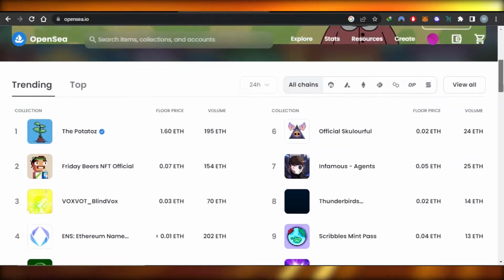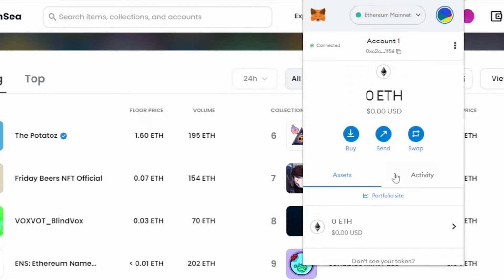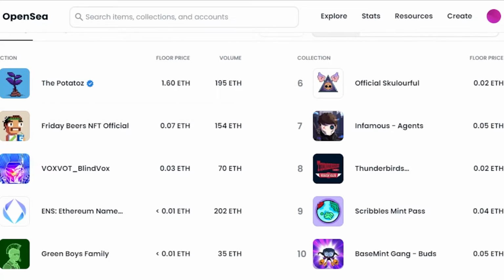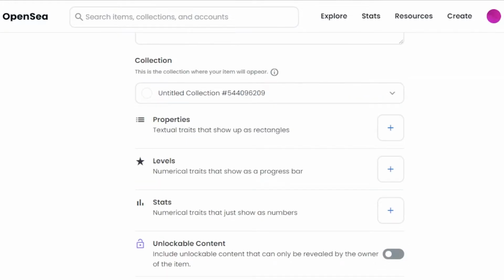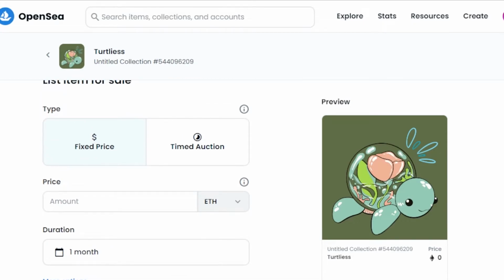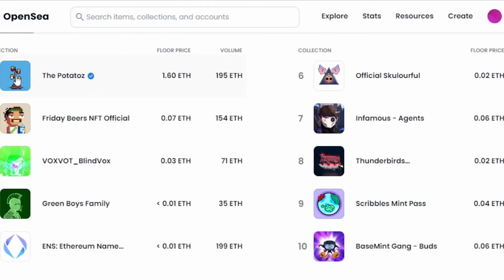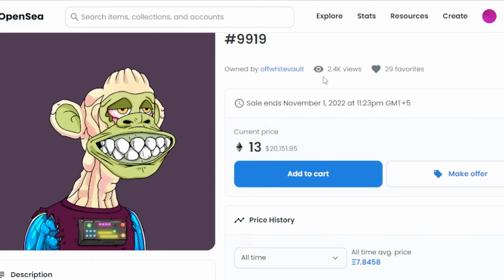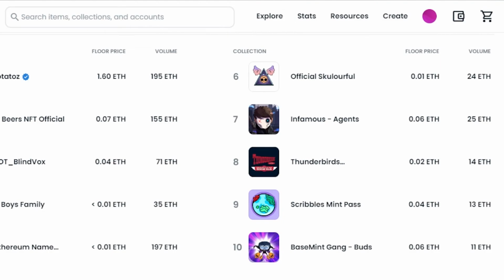How To Use OpenSea NFT Trading - Beginner's Tutorial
In this video I show you How To Use OpenSea NFT Trading. This is super easy and learn to do it in just a few minutes by following this helpful tutorial.